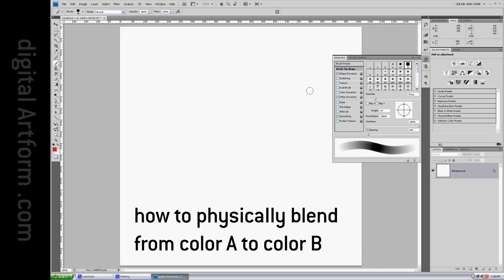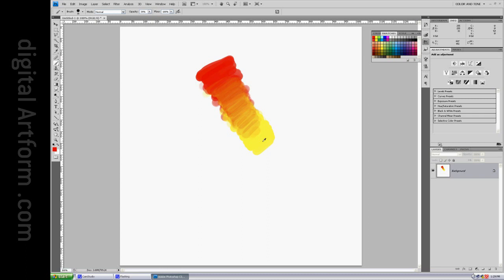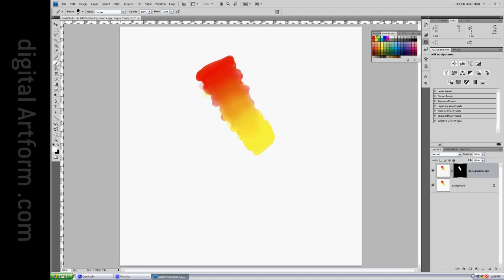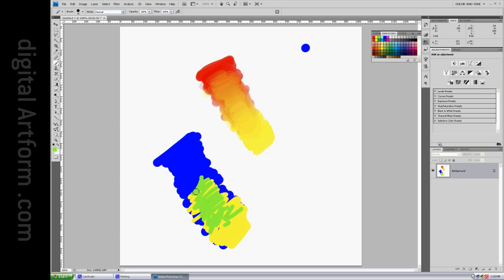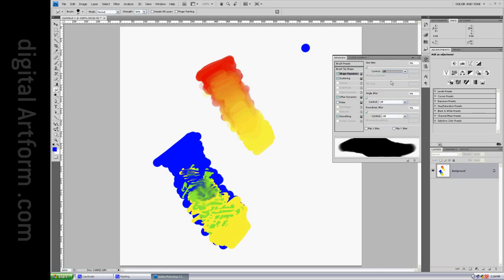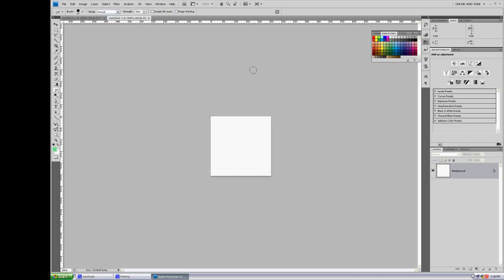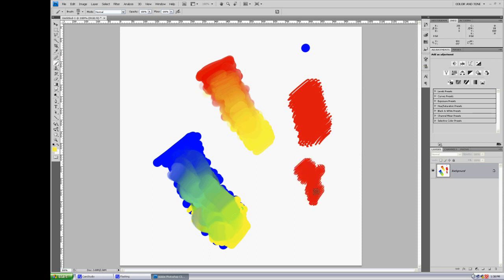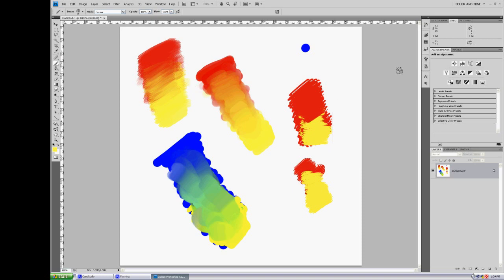How to Blend Colors and Paint in Photoshop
You can digitally paint in Photoshop as well as Painter. Many people do amazing work painting in Photoshop. Here is a very basic video on the mechanics of actually blending from color A to color B using a Wacom tablet and Photoshop.

This is not necessarily the best way to work, and I am far from the best, most skilled painter, but this is how I work. You feedback and improvements are welcome.

Topics include smudging, Gaussian blur, Wacom pen-pressure opacity, and color blending, but not color theory or color mixing, or speedpainting or art instruction

I think that annoying skipping in the video is from the interaction between CS4 and my screencasting software. Sorry.